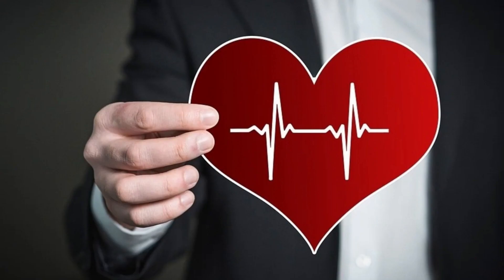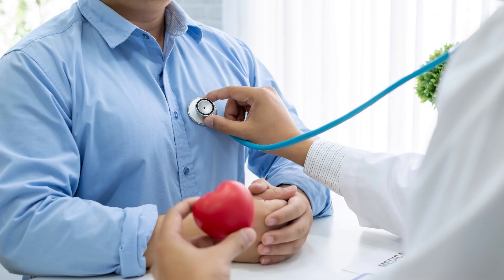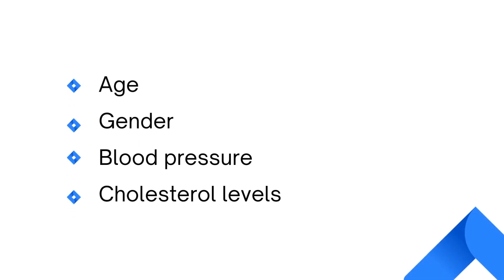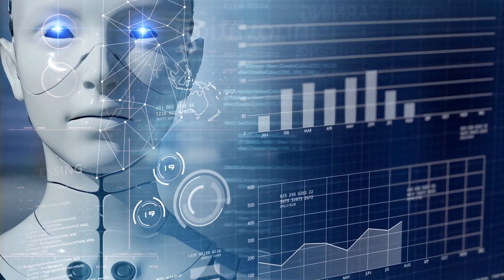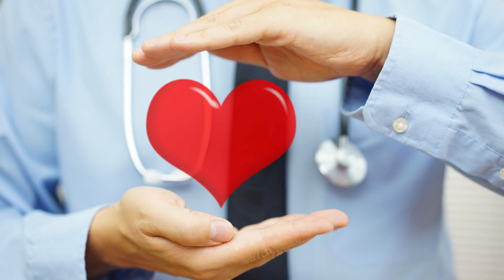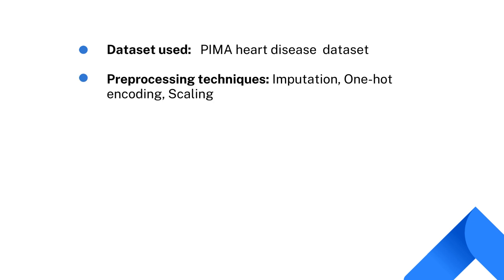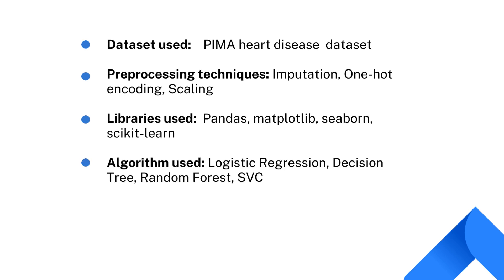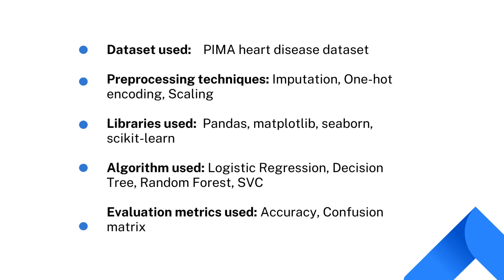03. Heart disease prediction: From Problem Statement to Solution | Machine Learning Projects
Welcome to the third episode of our "Machine Learning Projects: Insights & Implementations by Codersarts" series. Today, we're delving into the critical realm of healthcare with a project on Heart Disease Prediction.

Our problem statement for this project is: How can we predict the likelihood of heart disease in patients? Predictive modeling in healthcare can have life-saving implications, and we'll explore why this problem is so significant and what our specific objectives are for this machine learning project.

We then introduce the dataset we'll be working with, explaining its features, the meaning of different medical terms, and how this data can help us in predicting heart disease. Understanding the dataset is a vital step in any machine learning project, and we'll ensure you comprehend its intricacies.

Following this, we illuminate our solution approach. We discuss the machine learning techniques, libraries, and tools we use, and the reasoning behind these choices. We cover everything from data preprocessing, feature selection, model training, and the selection of appropriate machine learning algorithms.

We conclude the video by diving into the evaluation metrics we use to gauge our model's performance. Understanding these metrics is crucial to improving our model and ensuring its effectiveness.

This video is designed to provide a comprehensive walkthrough of a real-world machine learning project. Whether you're a beginner keen on learning more about machine learning, or a seasoned professional looking to refine your knowledge, this video has something to offer.

Our team of experienced professionals is ready to assist you.